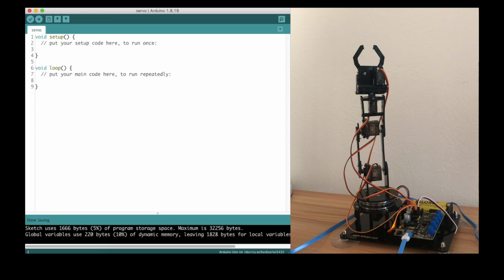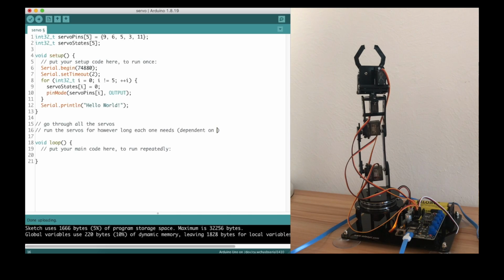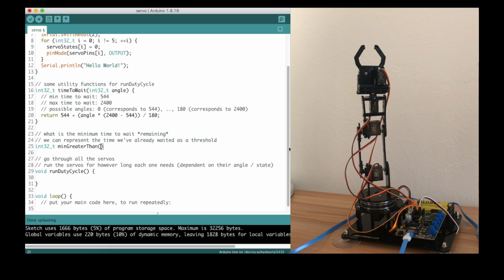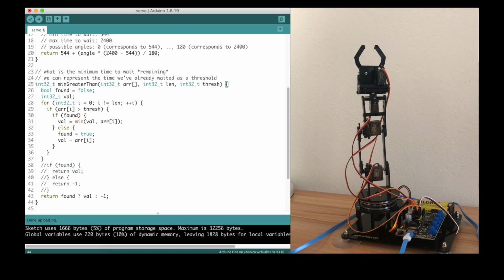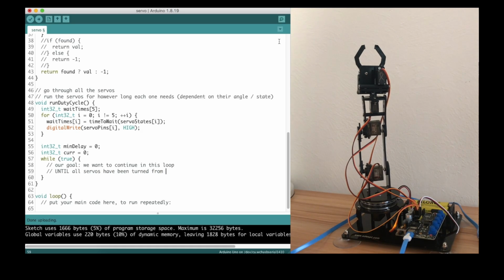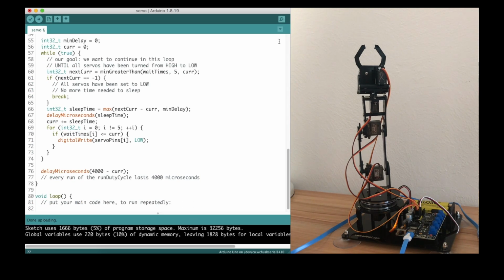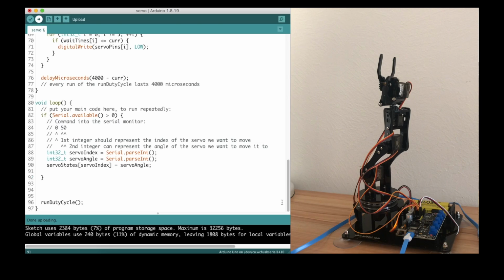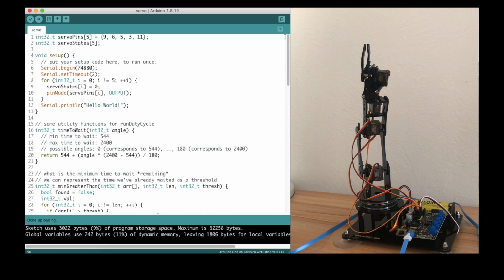Controlling Servos With Arduino Code